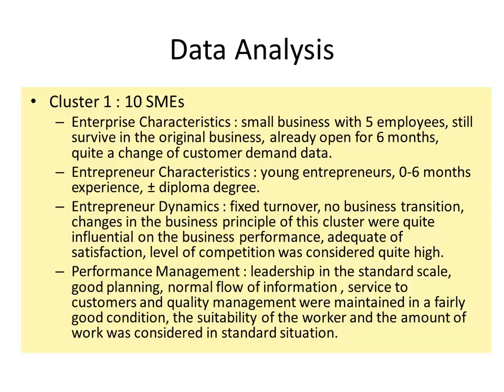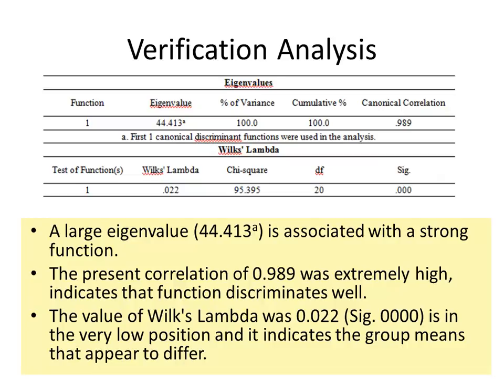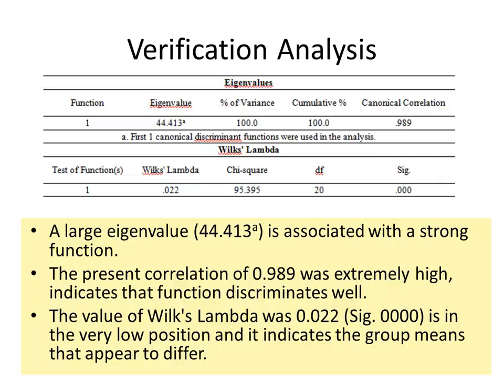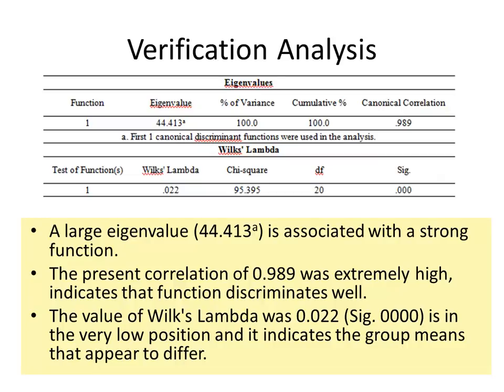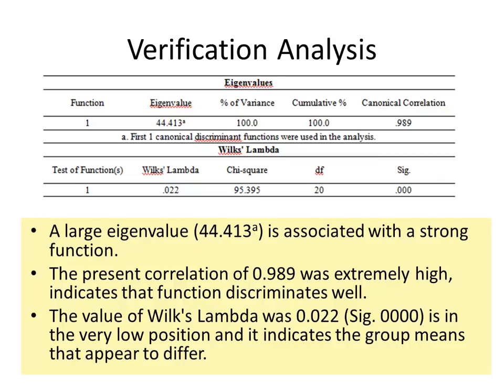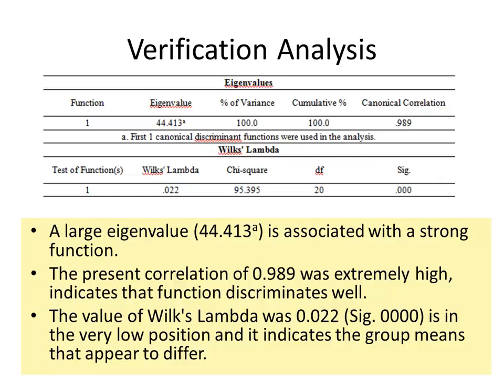Advanced Statistics - 2012 - 29011005 [2/2]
Student Name: Santi Setyaningsih
NIM: 29011005